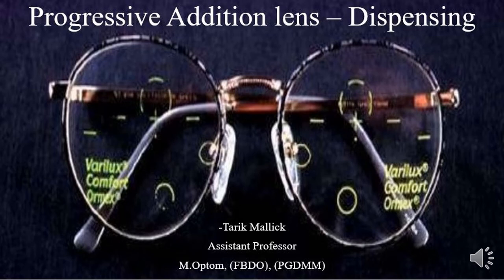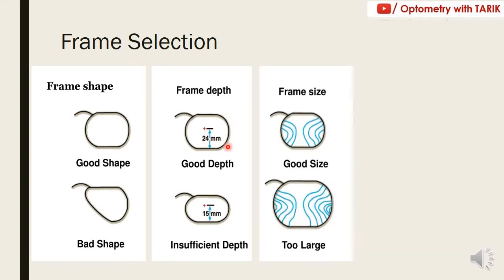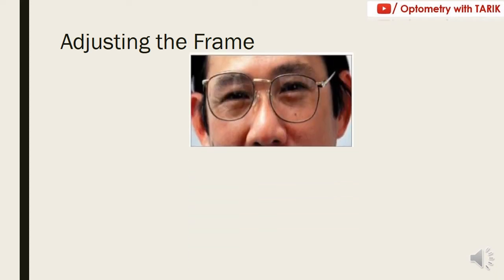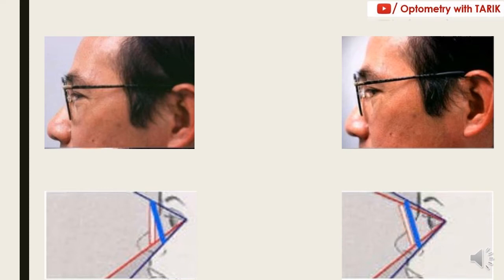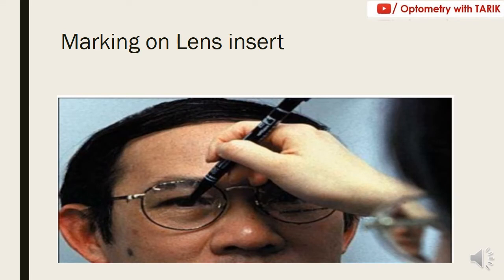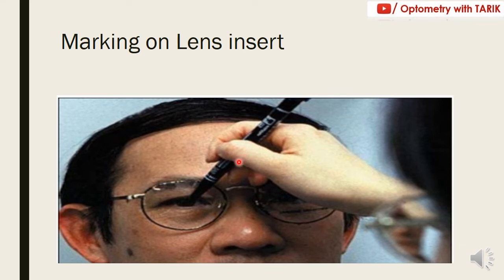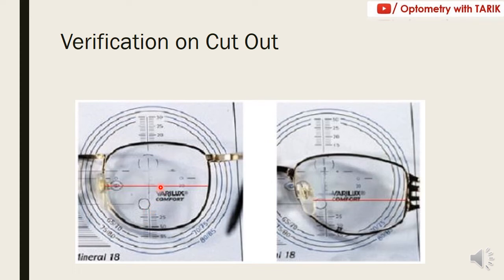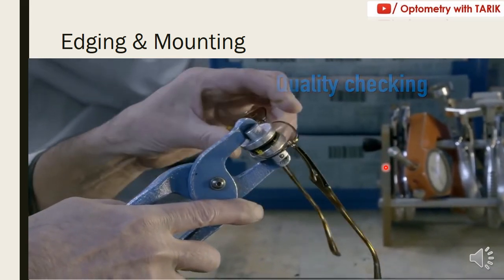Progressive Addition Lens (Part III) - How to Dispense a PAL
In this video, we go through some key points which are considered while dispensing a progressive addition lens